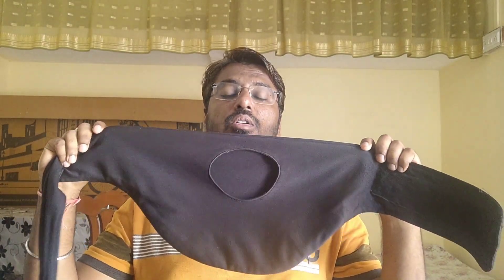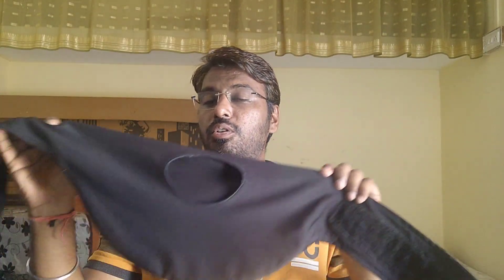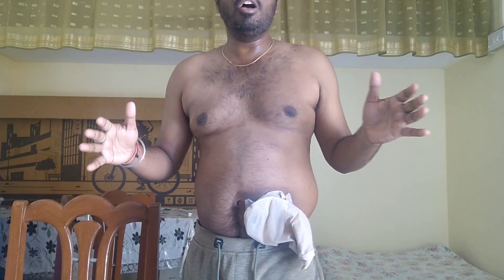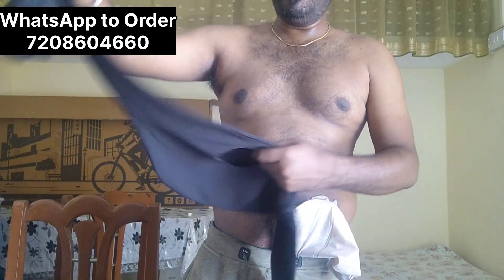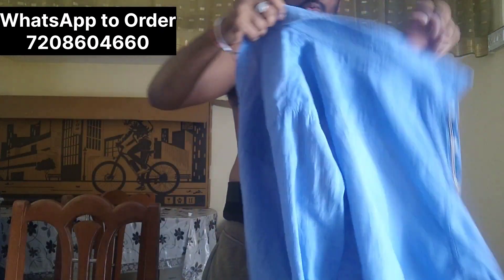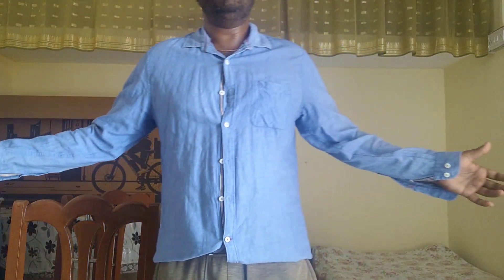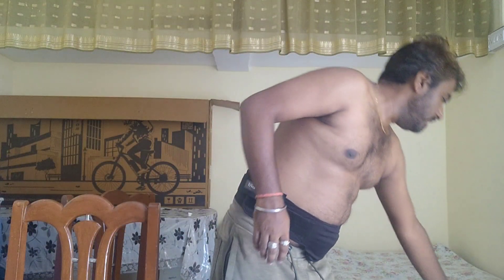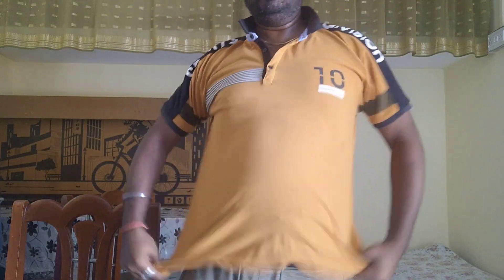Ostomy belt For formal Shirt / Ostomy belt for Swimming / Ostomy belt for Office | Indian Ostomy boy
Ostomy products which I use. Below is the amazon link to buy.

Same belt from Amazon use below links

Ostomy black colour belt

Ostomy Bath Guard

Details Required
Name :
Size (belly )
Full Address with pin-code

Colostomy Bag

Hollister Best Colostomy Bag

Medifilz Ostomy Bag

Brava Ostomy Paste

Coloplast Ostomy bag 17501
Medifeliz Ostomy Bag
Medifeliz Two piece Ostomy Bag
Convatec 022771 Bag

Adhesive remover

Coloplast 12010 Brava Adhesive spray
Hollister Adhesive and Remover Wipes
Uni-Solve Adhesive Remover
Bao Health Adhesive Wipes

Ostomy Powder

Hollister Adapt Powder
Convatec Powder

Ostomy Scissor

Ostomy Brava Tape

Cotton Role

how to change colostomy bag nursing,
how to change ostomy bags,
how to change colostomy bag video,
how to change colostomy bag and wafer,
how to change colostomy bag with pictures,
how often to change colostomy bag,
how to change ostomy bag nursing,
how to change ostomy bag video,
how to change ostomy pouch,
how to change hollister ostomy bag,
ostomy leakage solutions,
ostomy leak prevention,
ileostomy bag change,
stoma bag change nursing,
stoma bag change,
stoma bag change video,
stoma bag change procedure,
ileostomy bag change procedure

 video is about types of stoma bag.

Cancer treatment
cancer treatment in Hindi
rectal cancer
rectal cancer treatment
colorectal caner
rectal cancer symptoms in men
cancer surgery
rectal cancer surgery

rectal cancer me kya khaya jata hai
rectal cancer ka parez
cancer me kya parez hota hai
cancer se kaise bache
rectal cancer treatment in hindi
rectal cancer treatment
rectal cancer symptoms
rectal cancer stage 4
cancer stages
cancer stage 4
colorectal treatment
colorectal treatment in Hindi
colorectal treatment kaise kren
colorectal symptoms in Hindi
colorectal symptoms
colon cancer treatment in Hindi
colon cancer symptoms
colon cancer symptoms in Hindi
colorectal cancer
colon cancer
rectal cancer in Hindi
colorectal cancer in Hindi
colon cancer in Hindi
 stoma bag
stoma bag in hindi
stoma bag care
stoma bag cleaning
stoma bag change in hindi
stoma bag emptying
stoma bag leakage
stoma bag leakage problem
stoma bag leakage in hindi
stoma bag training
stoma bag use
stoma bag kaise lagate hain
stoma bag with belt
stoma bag chance nursing
stoma bag care at home
stoma care

how to change stoma bag
how to change stoma bag in hindi
stoma bag kaise change karte hai
how to change colostomy bag
how to change colostomy bag in hindi
colostomy bag kaise change karte hai
how to change ostomy bag
how to change ostomy bag in hindi
ostomy bag kaise change karte hai

stoma bag leaking
ostomy bag leaking
colostomy bag leaking
how to change an ostomy bag
how to change a colostomy bag
how to stop stoma bag leakage
how to stop ostomy bag leakage
how to stop colostomy bag leakage